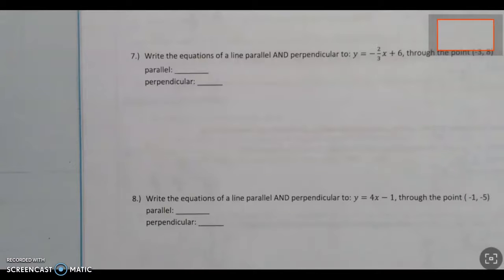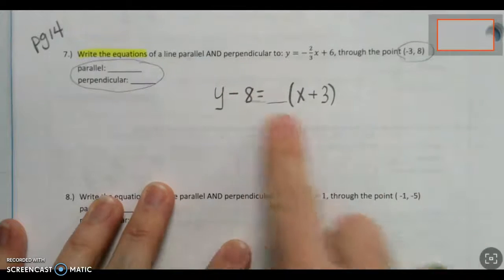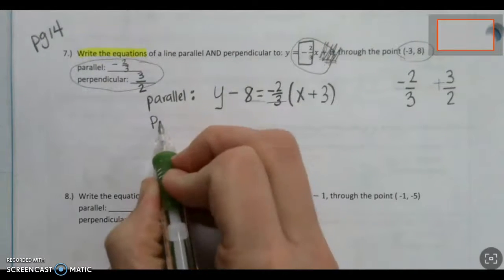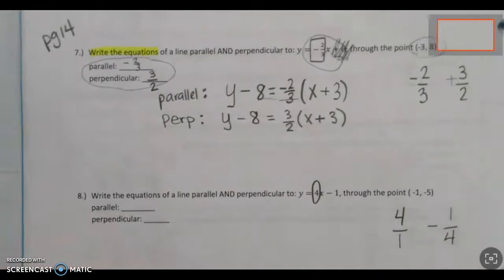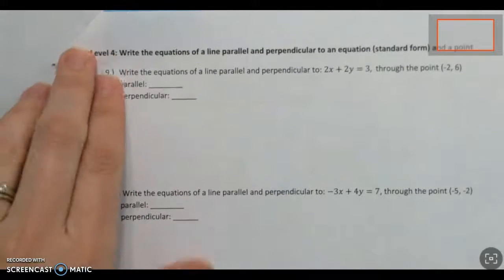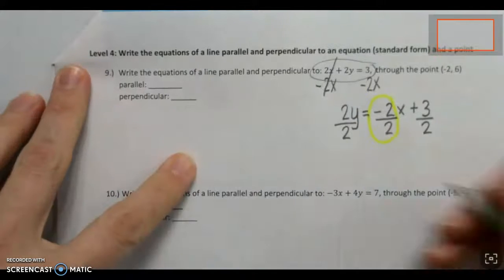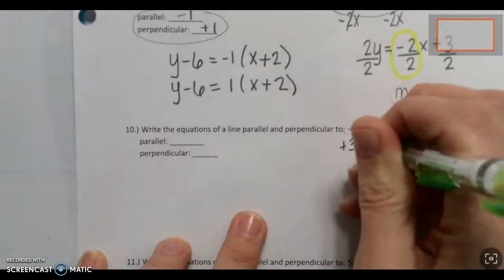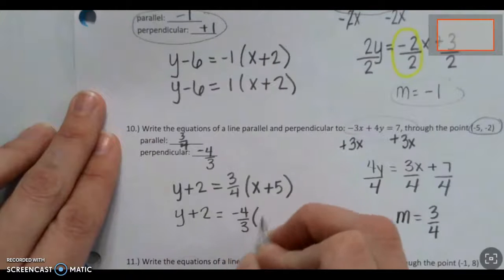Standard 22 Skills 3 and 4